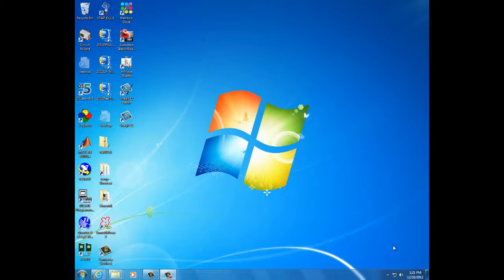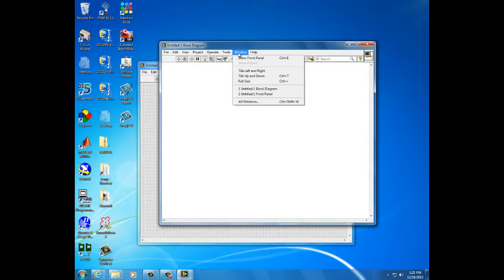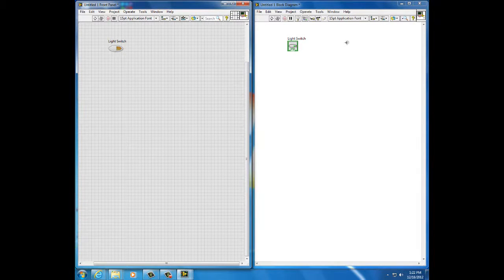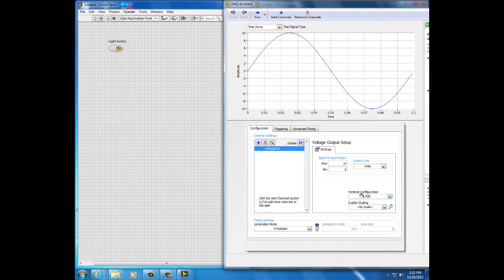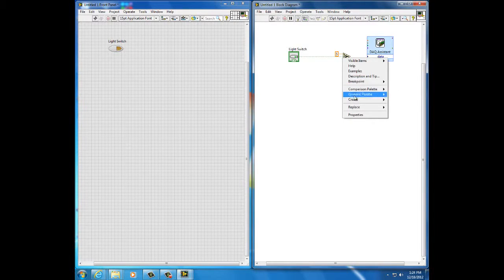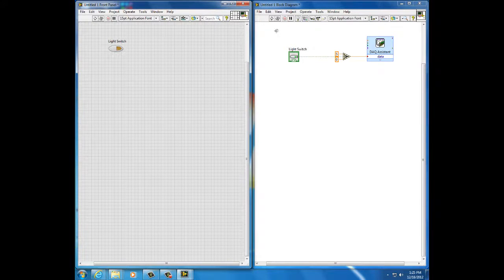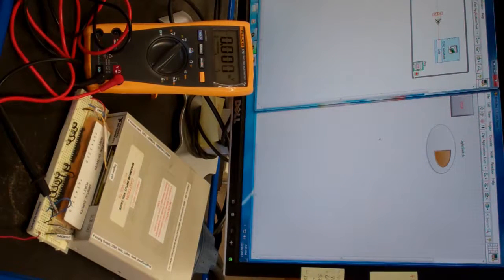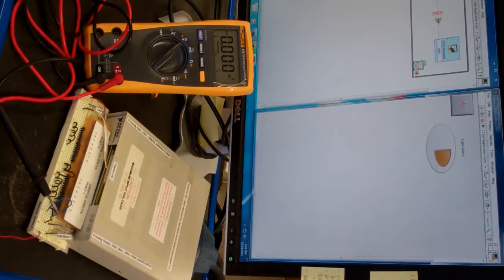B4624 - LabVIEW "Button" Program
Analog output (0 or 5VDC) based on virtual switch.